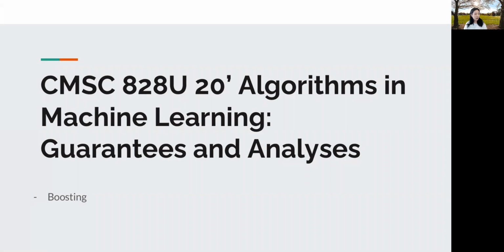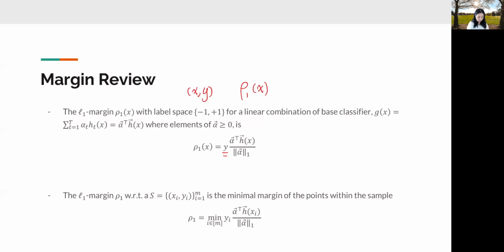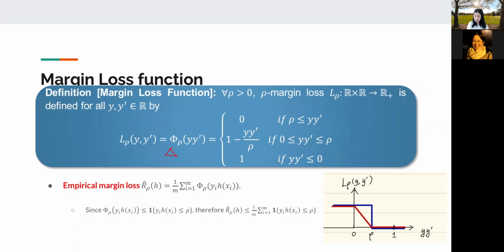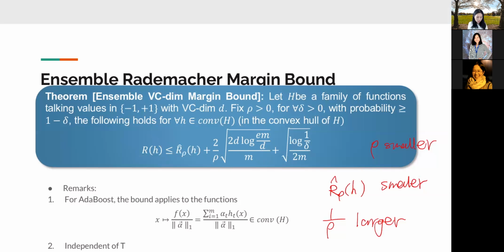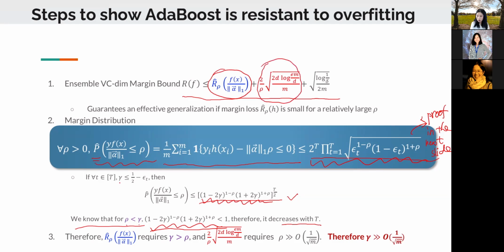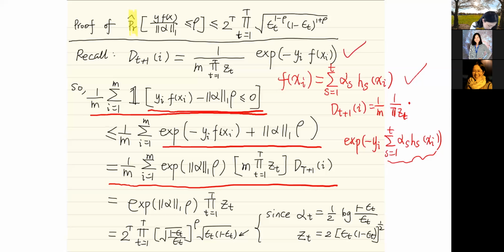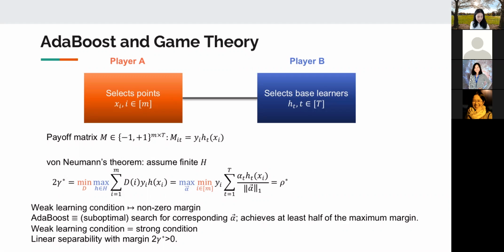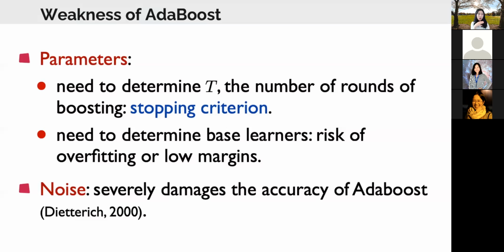L10 Boosting and Generalization of DNN-Algorithms in Machine Learning:Guarantees and Analyses